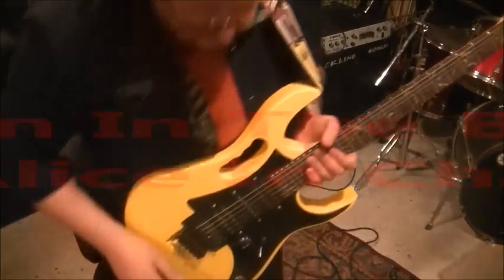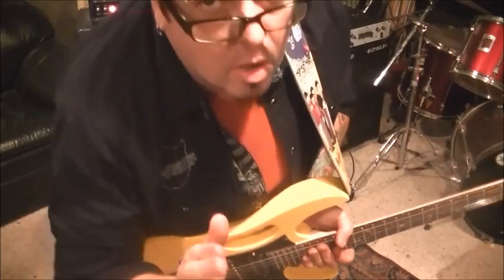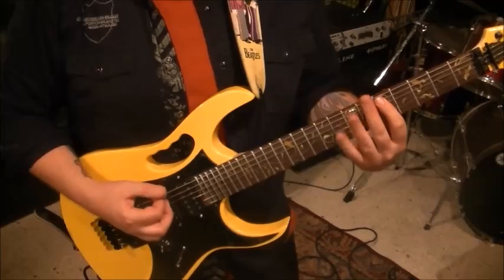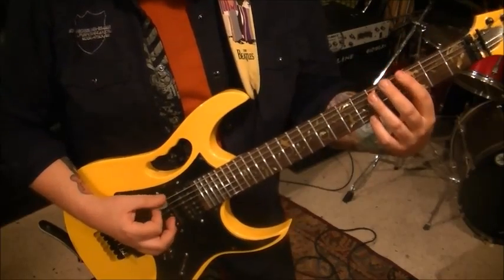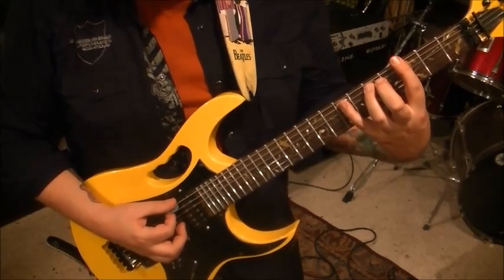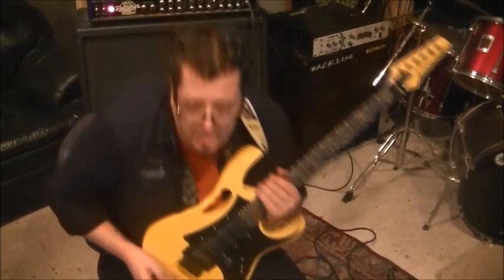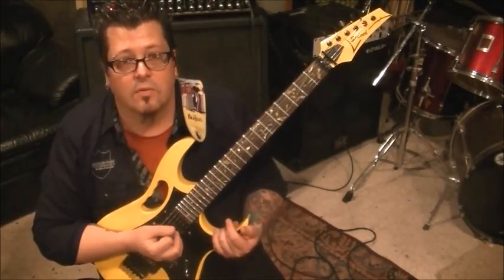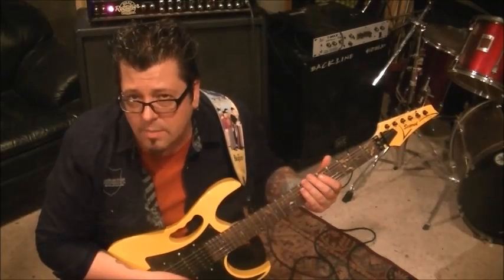How to play MAN IN THE BOX by ALICE IN CHAINS - Guitar Lesson by Mike Gross - Tutorial